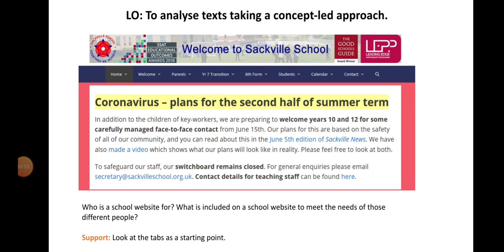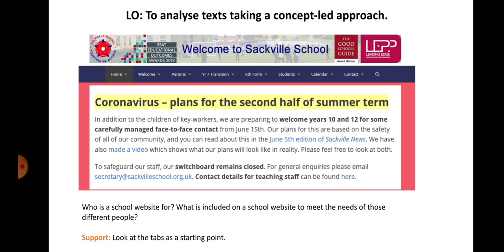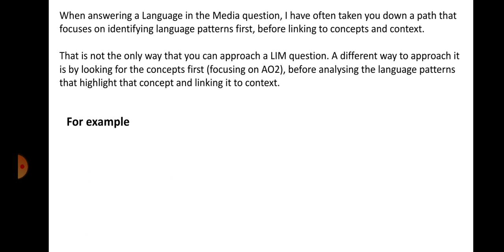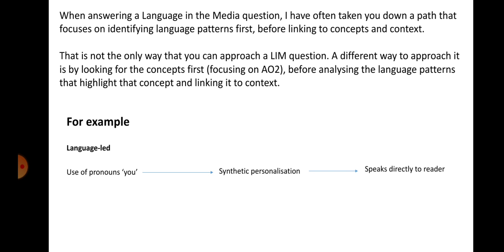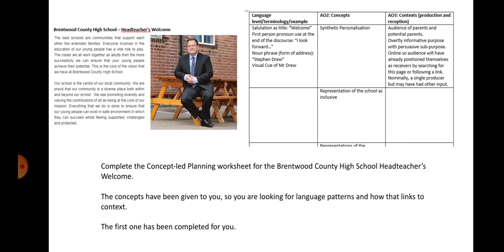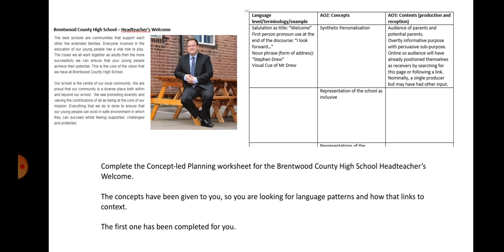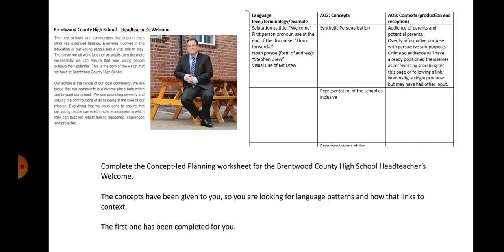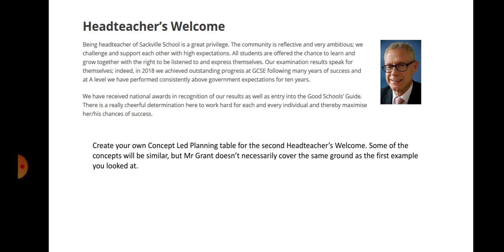Year 12 Language in the Media - Lesson Nine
Looks at how to analyse a text focusing on concepts first.